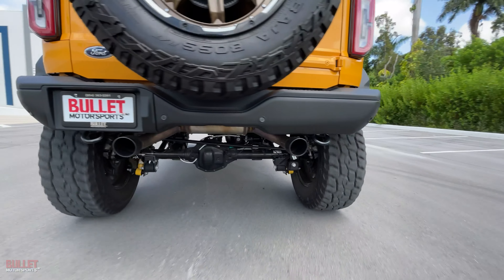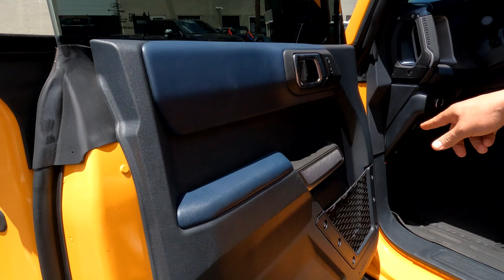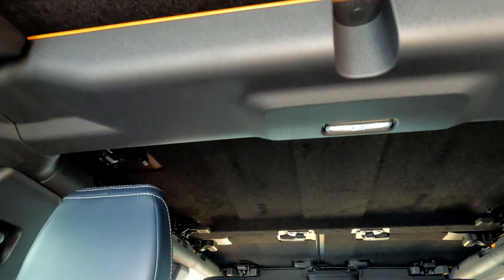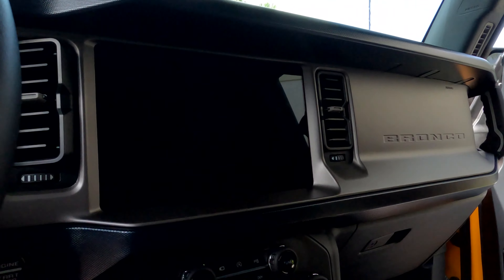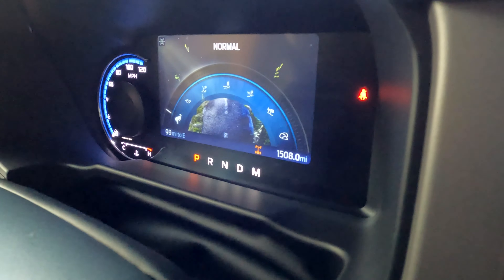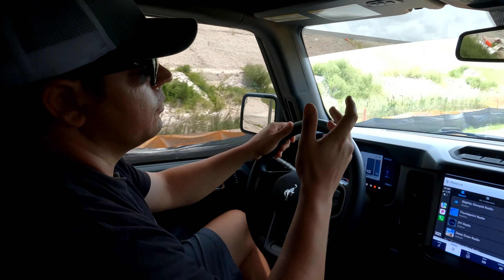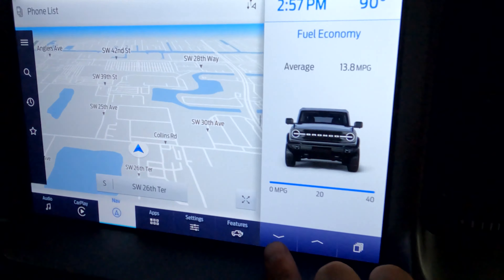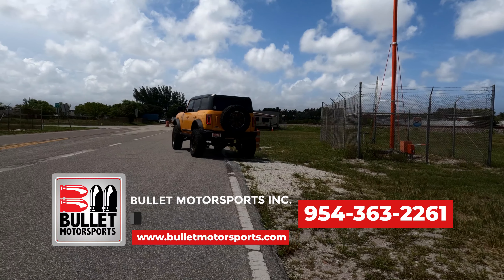2021 FORD BRONCO "Sasquatch" First Edition | Walkaround [4K]